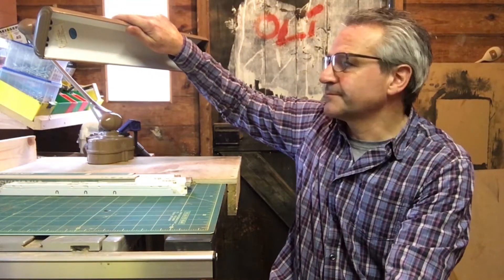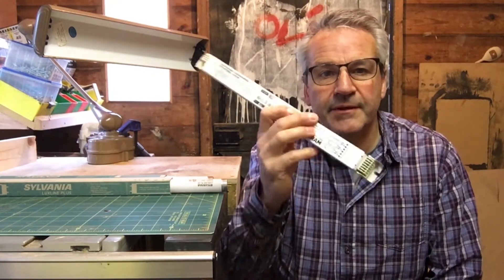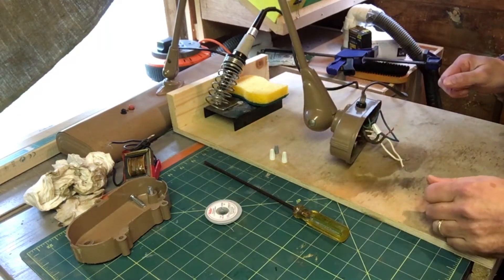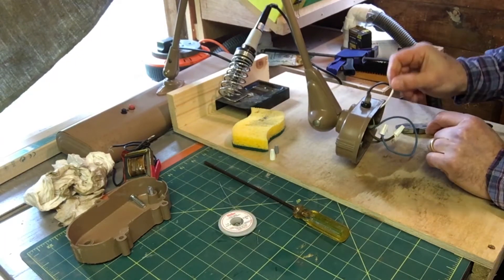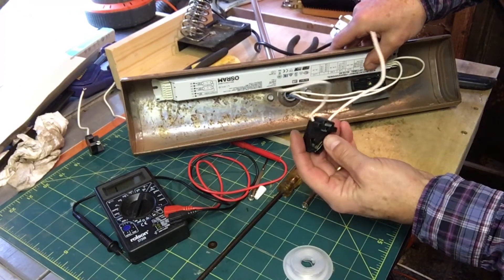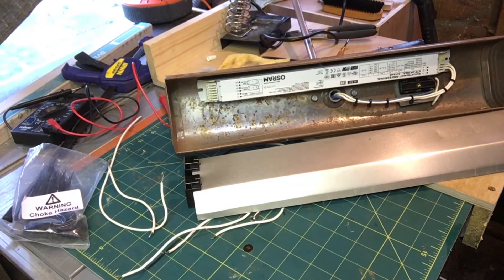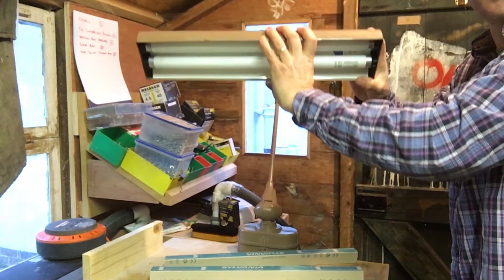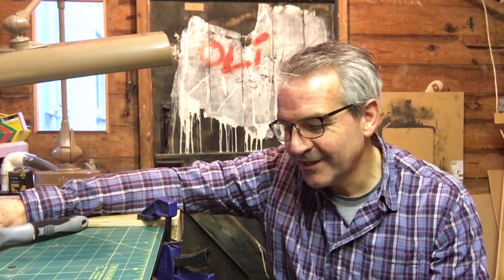Vintage 1950s USA Desk Lamp Rewire - Part 2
I purchased a Vintage 1950's Draughtsmans lamp and In the final part of this series do a full rewire  and convert it to 240 Volt for UK use.

I found this vintage (1950's I think possibly 1960's) draughtsman's desk lamp on the local market and it's really cool, but it needs a good clean and doesn't work yet, it's going to be worth the effort to restore.

These lamps do appear on eBay sometimes but are quite rare (especially in the UK) try this link for a related search

I use TubeBuddy to help with my SEO and video thumbnails etc. Its a really good tool for upcoming youtubers so if that's you please give it a go using this its inexpensive (or free) for the basic product and that's enough for most channels.

00:00 Rewiring an USA 1950's lamp
00:12 Intro and background
03:00 Starting the rewire - removing the old ballasts
07:00 Rewiring the lamp assembly
11:20 Switching on for the first time
13:05 Summary and costs
14:30 Thanks for watching